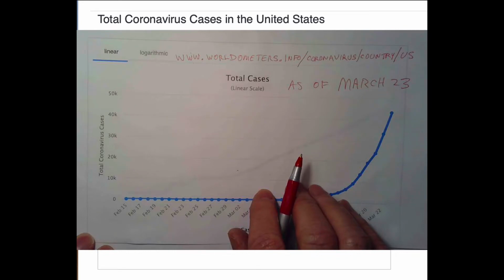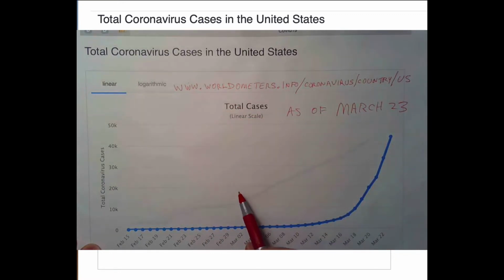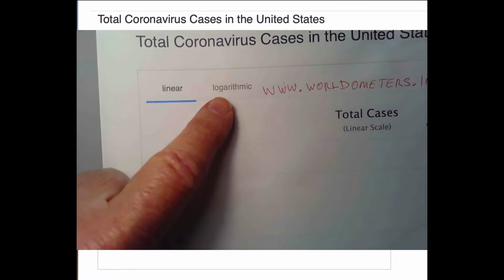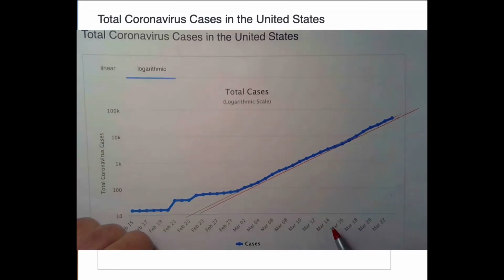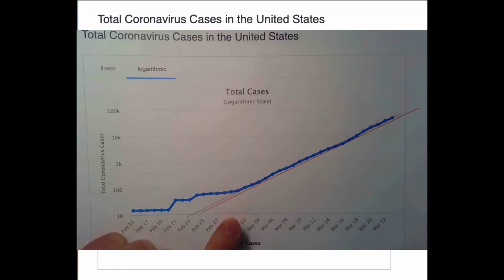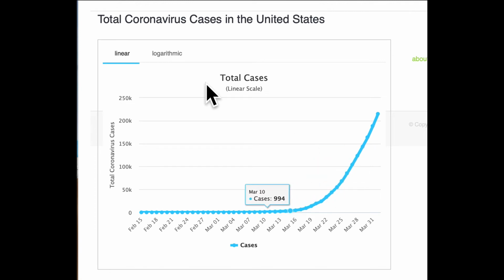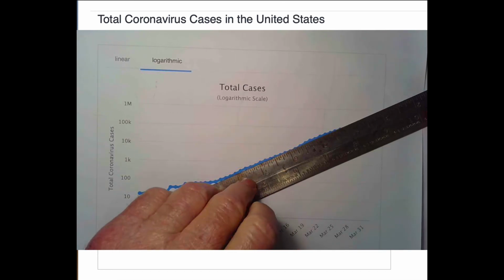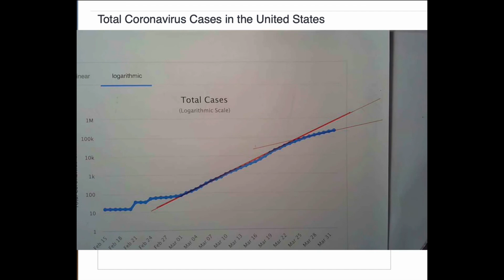Covid-19 Doubling Time Increasing? Flattening the Curve? A Sign of Hope?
This is a special topics video that I posted for the students in my Furman University PH 112 online course.
There is a followup sequel to this video where I extend the logarithmic plot analysis to the data set as of April 11, 2020.  This is a response to my student's questions "Is this what Dr. Birx was talking about in the White House briefing of April 10th?  Answer: YES.